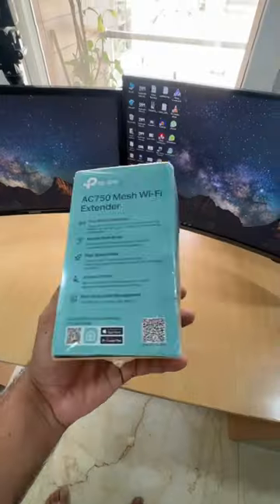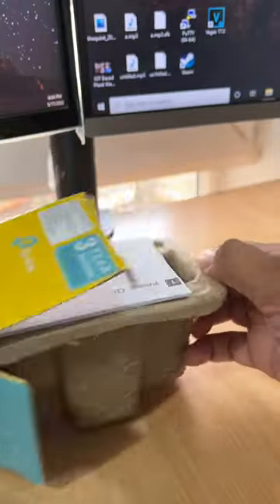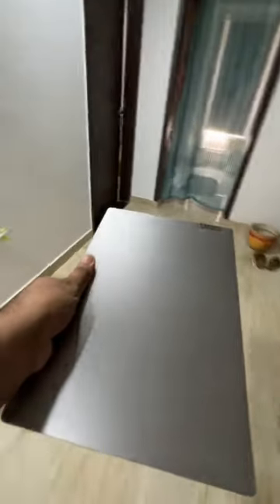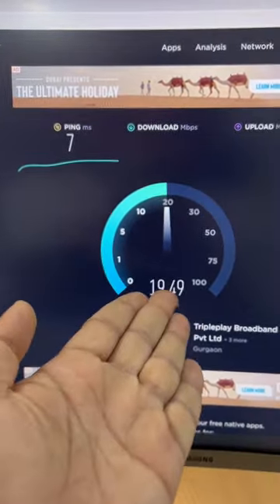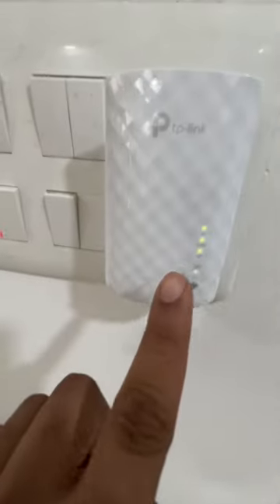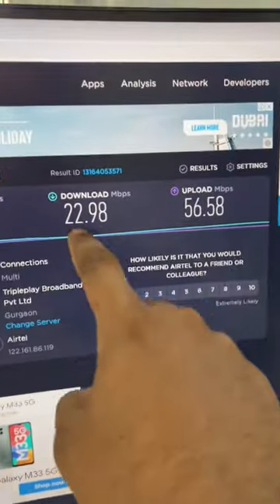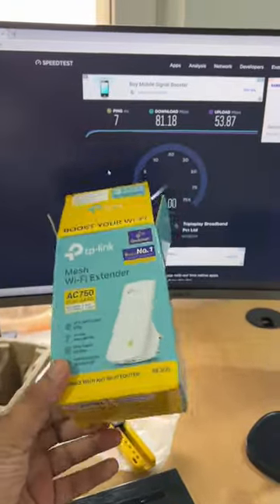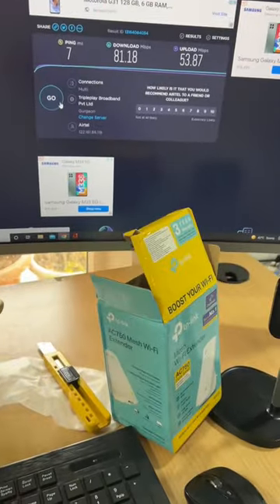TP-LINK RE200 AC750 Wi-Fi Range Extender Review: Is it Worth?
A short cut review of TP-LINK RE200 AC750 Wi-Fi Range Extender, recently got this off amazon for my computer and Got almost impressive results. What do you think?

Link to buy

tp link archer c20 dual band best wifi extenders 2022 tplink archer c20 ac750 best wifi extender 2022